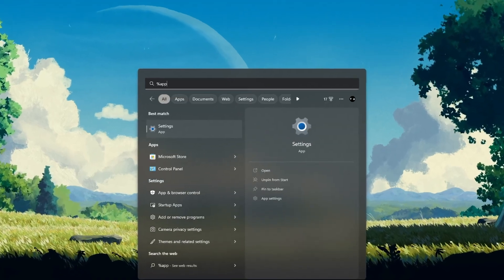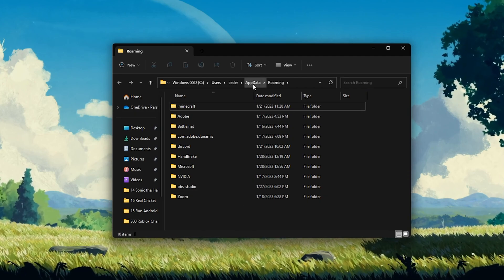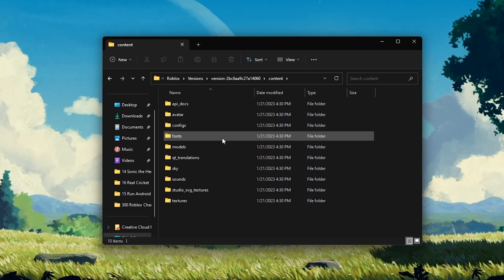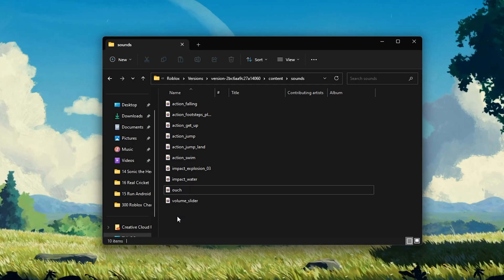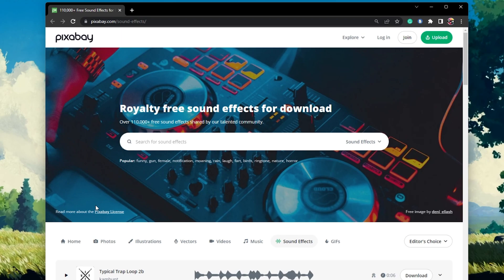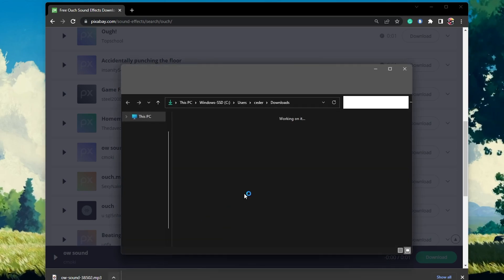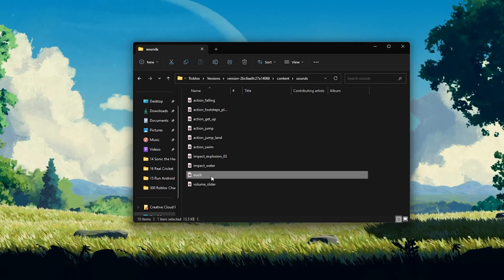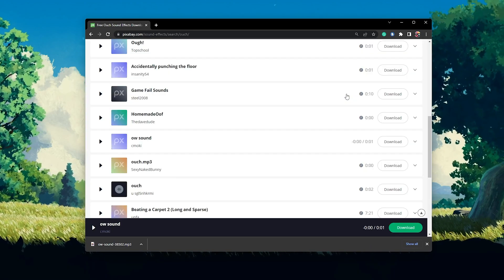How To Change All Roblox Sound Effects on PC (Oof, Footstep, etc.)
A short tutorial on changing all your Roblox sounds and effects on your Windows PC.

Timestamps:
0:00 Introduction
0:15 Roblox Sound Files
0:58 Find Correct Sound
1:14 Replace Sound Files
1:37 Hear New Sounds